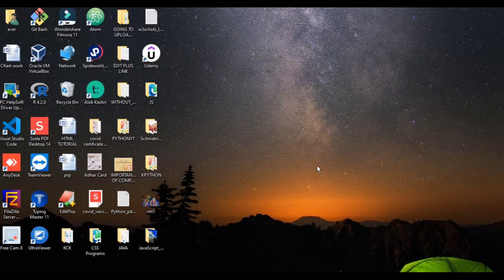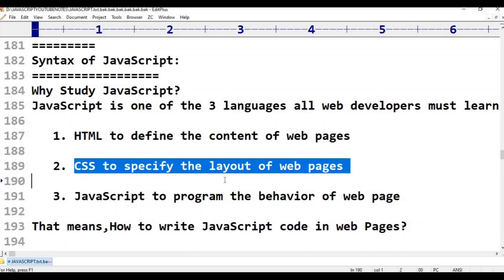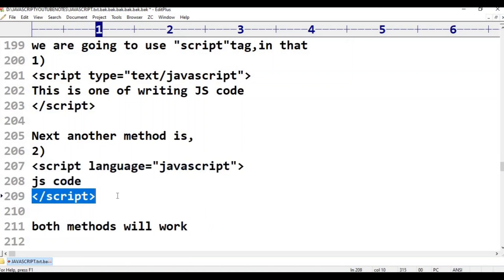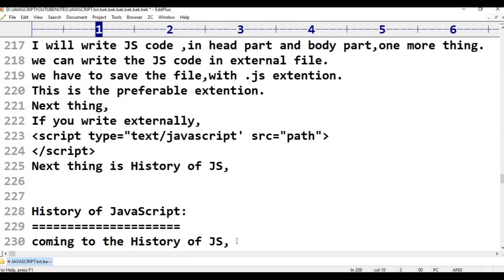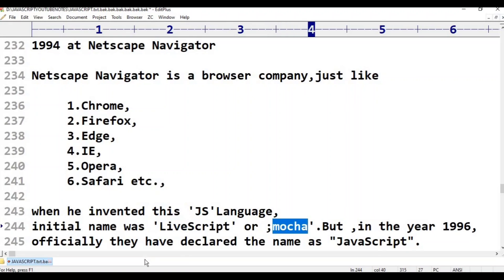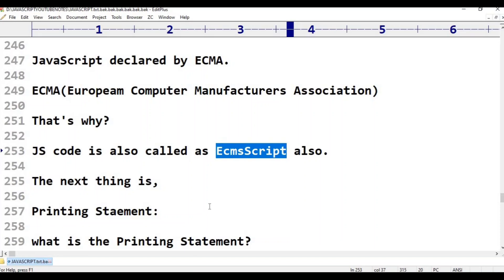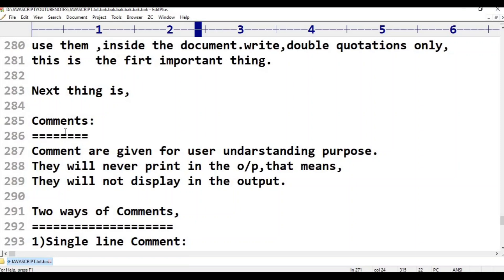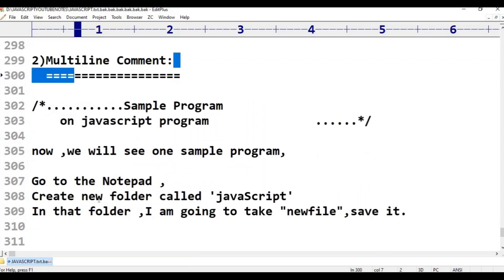JavaScript||Class-2||Introduction Part-2||JavaScript Tutorial for Beginners - in Telugu and English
etc..